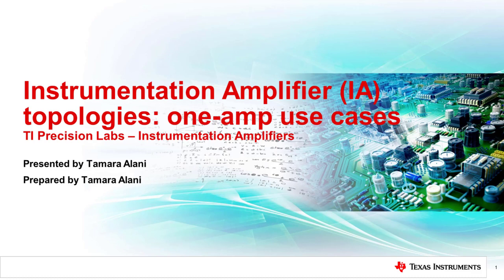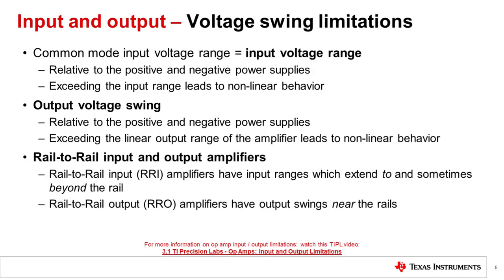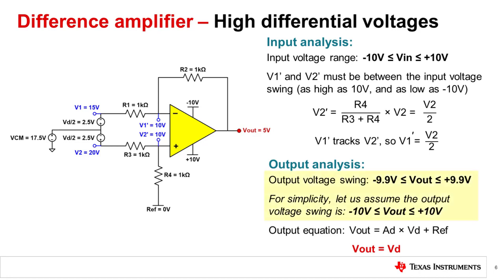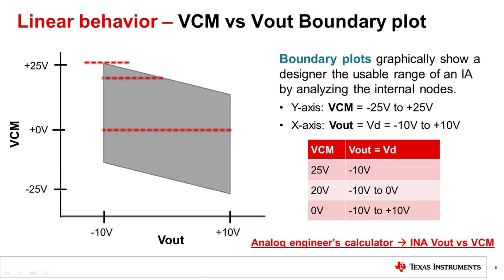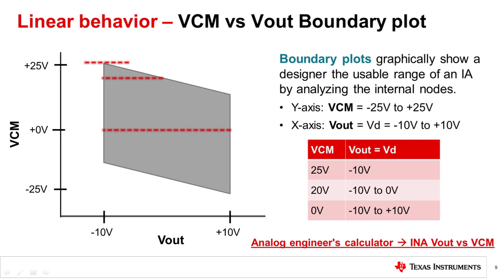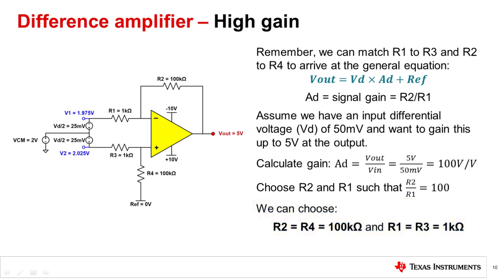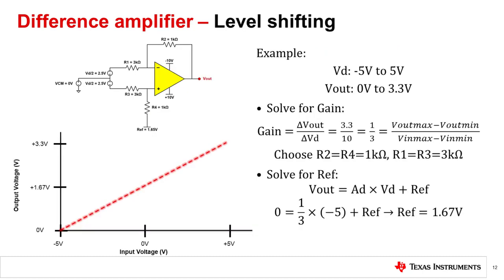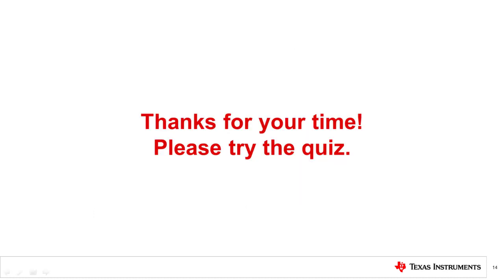One amp use cases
Learn more about TI's portfolio of instrumentation amplifiers

This Instrumentation Amplifier TI Precision Labs video covers the one-amp
topology. This video specifically covers a few one-amp IA use cases.